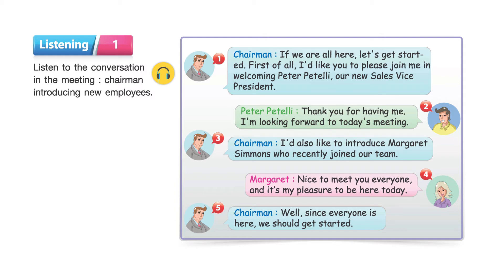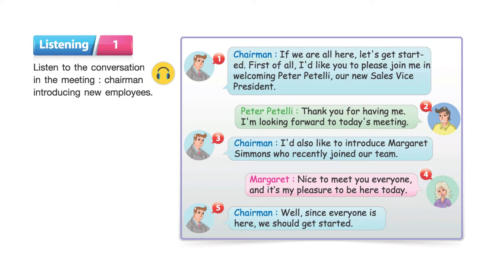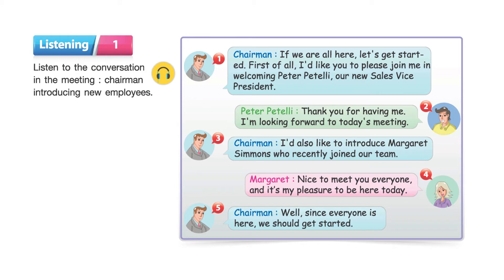English Listening and Speaking 2 Unit 1 Listening 1